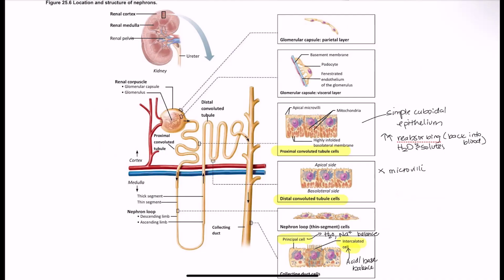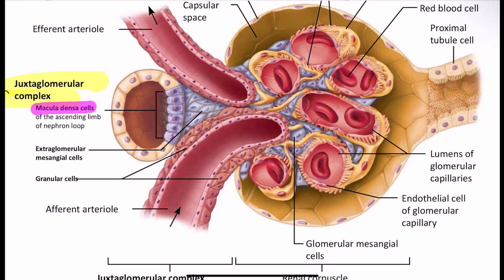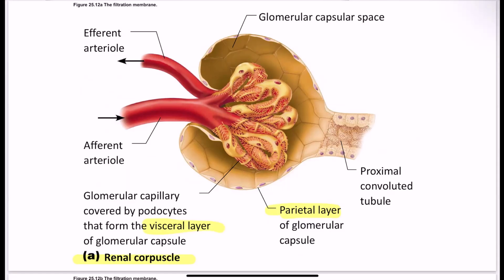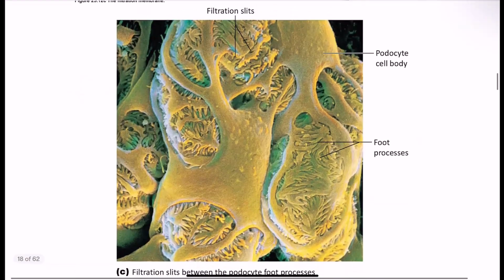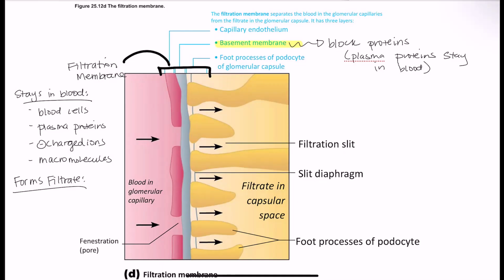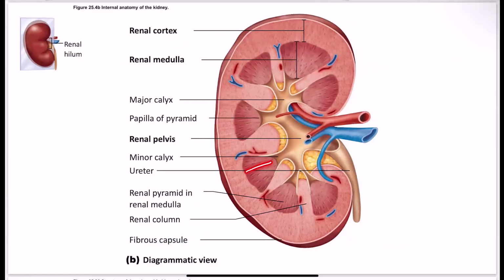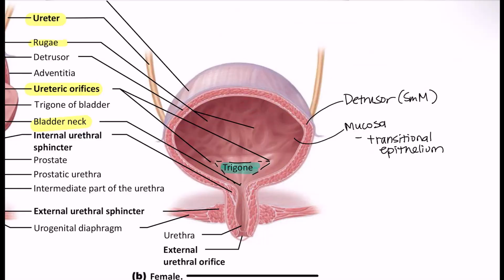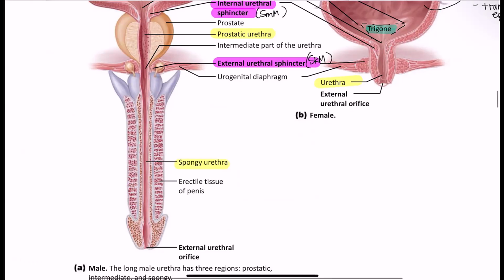Ch 25 Urinary System, Pt 1 Anatomy, Continued